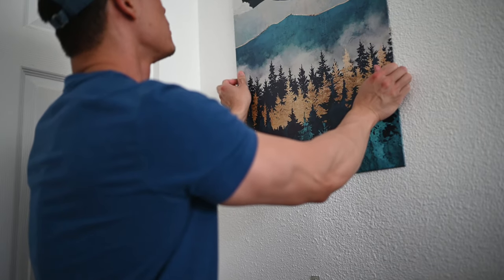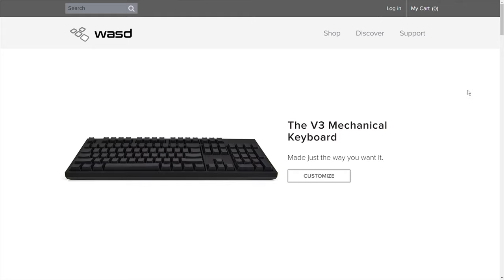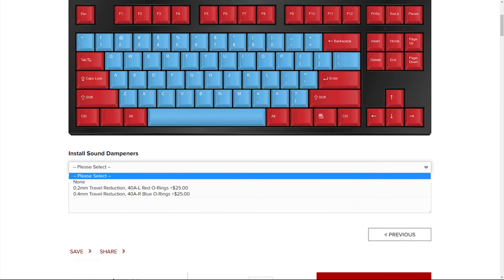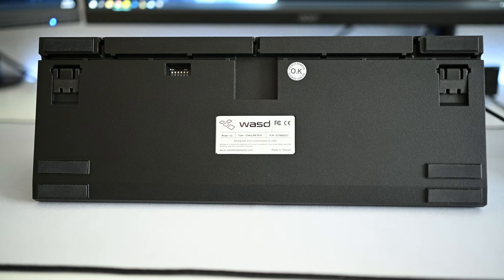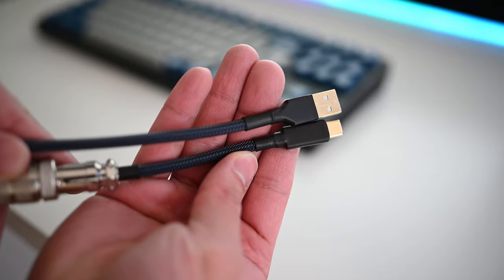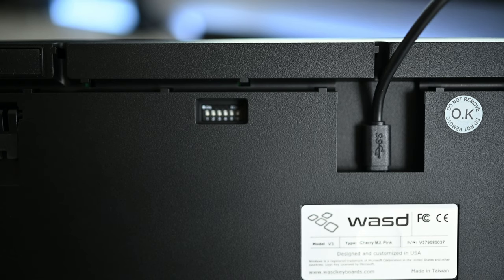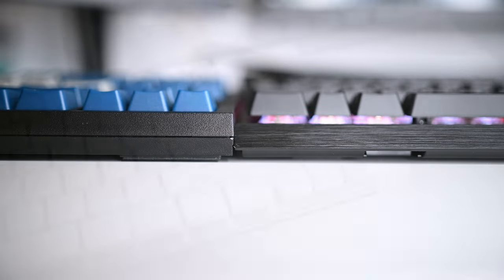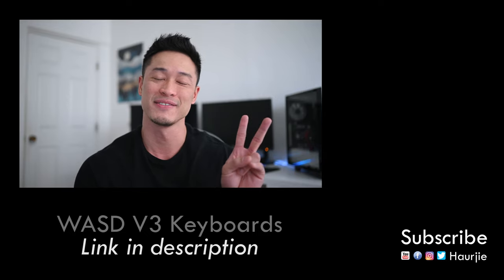WASD V3 TKL Keyboard Review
Twitter | Facebook | Instagram - @haurjie

MY WORKSTATION
(US Links)
CPU (Amazon)
GPU (Amazon)
PSU (Amazon)
RAM (Amazon)
AIO Cooler (Amazon)
Samsung Pro (Amazon)
Samsung Evo (Amazon)
Case Fans (Amazon)
Surface Laptop 3 (Amazon)

(UK Links)
CPU (Amazon)
GPU (Amazon)
PSU (Amazon)
RAM (Amazon)
AIO Cooler (Amazon)
Samsung Pro (Amazon)
Samsung Evo (Amazon)
Case Fans (Amazon)

(CA Links)
CPU (Amazon)
GPU (Amazon)
PSU (Amazon)
RAM (Amazon)
AIO Cooler (Amazon)
Samsung Pro (Amazon)
Samsung Evo (Amazon)
Case Fans (Amazon)

(US Links)
Nikon Z6 (Amazon)
Deity D3 Pro Mic (Amazon)

(UK Links)
Nikon Z6 (Amazon)

(CA Links)
Nikon Z6 (Amazon)

A review about the WASD V3 TKL keyboard. The WASD V3 is a tenkeyless mechanical keyboard with 87 keys total built in. You can customize the switches which will primarily be Cherry MX based on their website selections, as well as the color of the base, the colors and fonts of each keys.